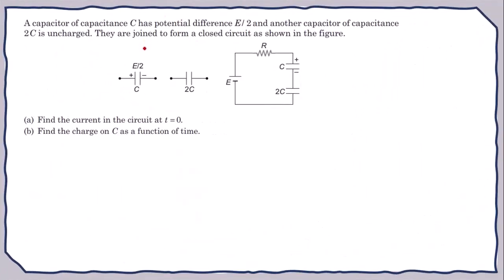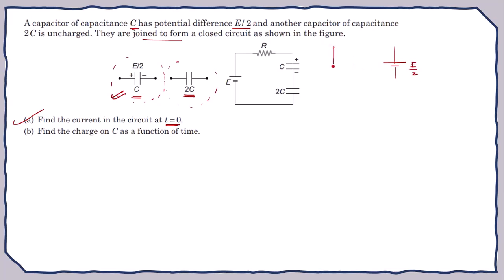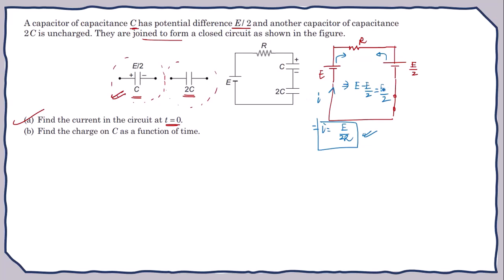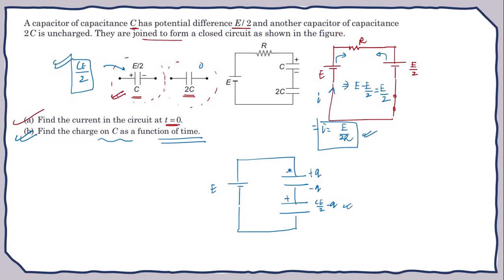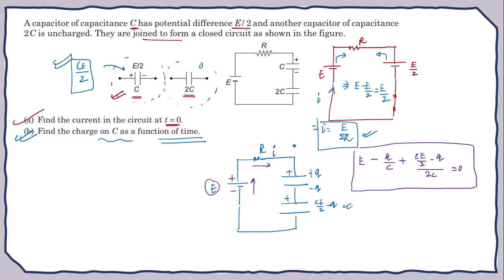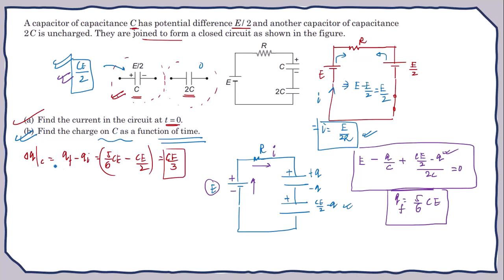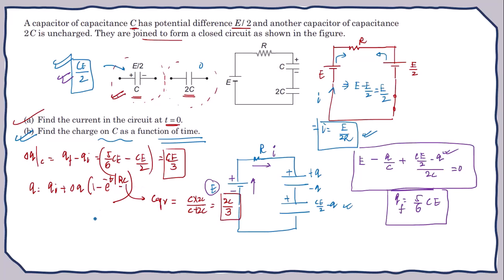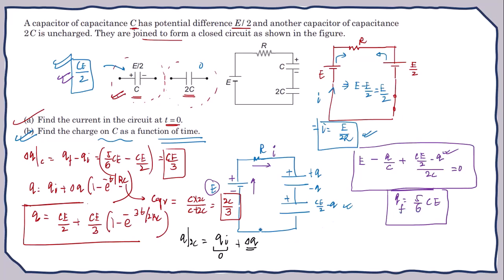rc circuit | rc circuit problems | rc circuit class 12 | rc circuit jee | rc circuit jee advanced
थिएटर का मज़ा अब घर पर || How To Make Mobile Projector
which starter should be used in motor | किस मोटर पर कौनसा स्टार्टर लगाना चाहिए?

Your Queries-
rc circuit
rc circuit physics wallah
rc circuit problems rc circuit experiment
rc circuit eduniti
rc circuit class 12
rc circuit physics galaxy
rc circuit jee
rc circuit analysis
rc circuit board
rc circuit mohit tyagi
rc circuit jee advanced
rc circuits interview questions
rc circuit derivation
charge in capacitor
charge distribution in capacitor circuit
charge sharing in capacitors
charge redistribution in capacitors
charge conservation in capacitors
charge flow in capacitor
charge stored in capacitor
charge transfer in capacitor
charge in series capacitors
charge sharing in capacitors eduniti
charge capacitor with battery
charge capture
charge capacitor without resistor
charge capacitor with test light
jee advanced capacitor questions
jee advanced capacitor pyq
jee advanced capacitance
jee advanced 2023 capacitor question
capacitor jee advanced one shot
capacitance jee advanced one shot
capacitor jee advanced pyq 2023
capacitor jee advanced physics galaxy
MR HK Experiment
Electrical Dost